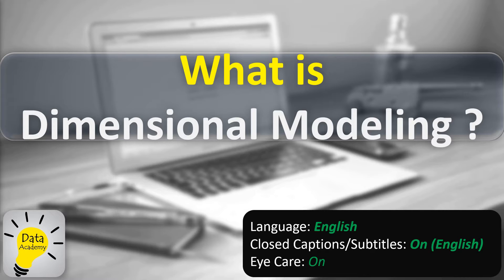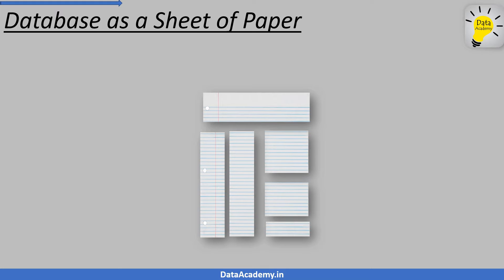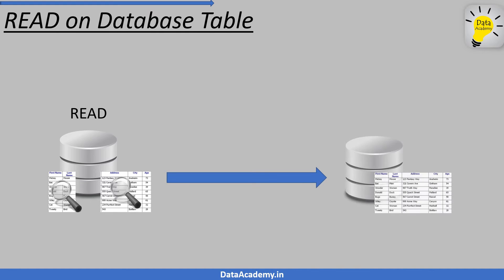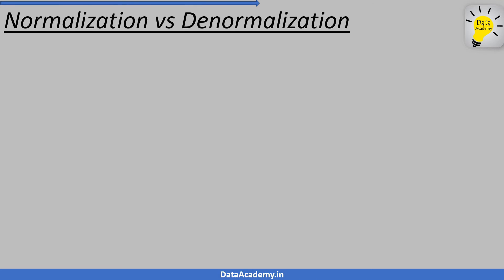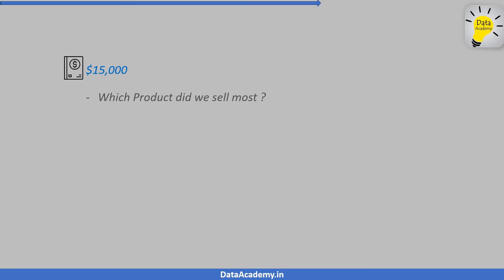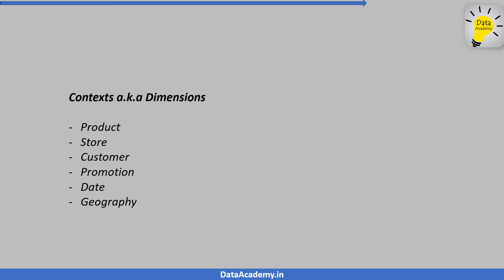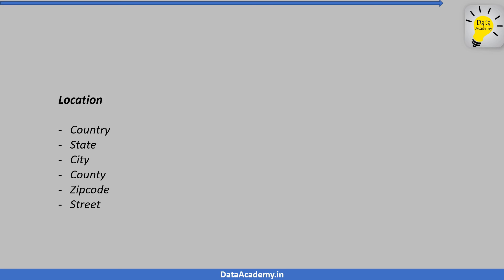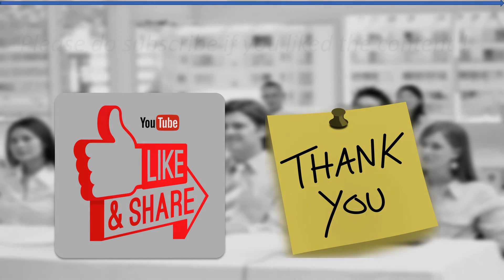What is Dimensional Modeling ?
In this video, we will learn the concept of Dimensional Modeling
Dimensional Modeling is a design pattern for designing tables in a Datawarehouse.
Dimensional Modeling involves designing tables into Dimensions & Facts.